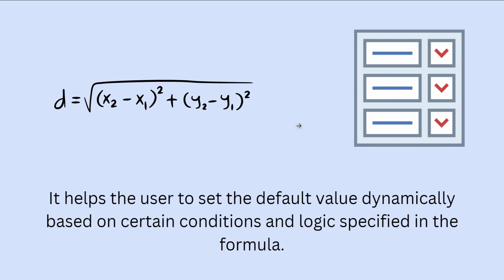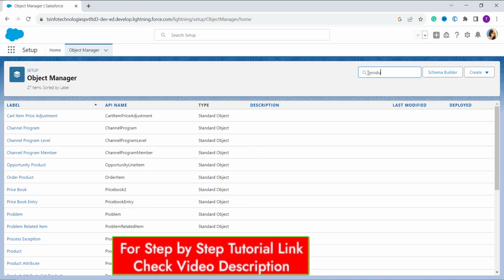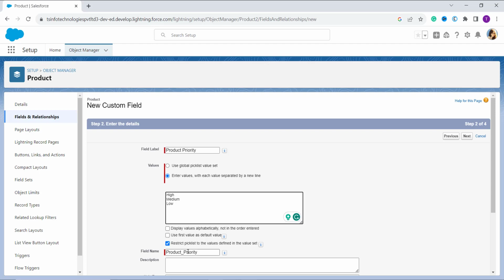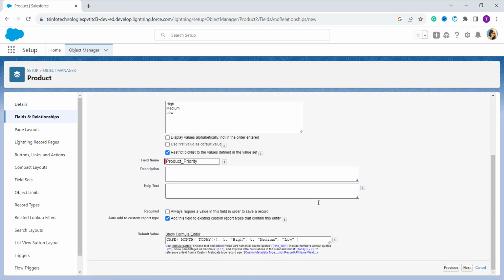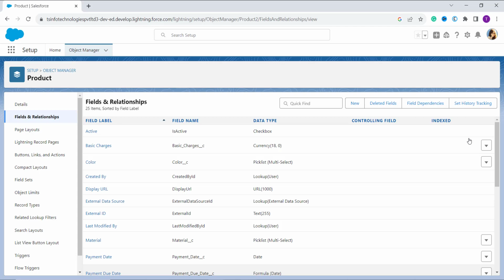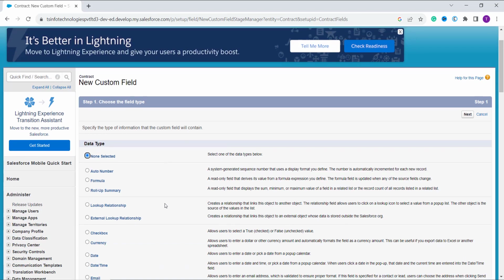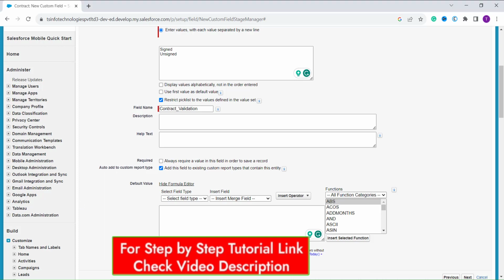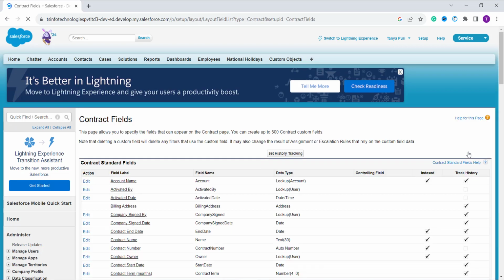Set Default Value of a Picklist Field as a Formula Value in Salesforce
Do you want to set the default value in the Salesforce picklist field with the help of the formula field?

In this Salesforce Video Tutorial, you will learn how to set the default value of a picklist field as a formula value in Salesforce. You will also explore the steps to set up the default picklist value using the formula in Salesforce with examples. In addition, you will learn the following topics:
1. Picklist Default Value Formula in Salesforce Lightning
2. Picklist Default Value Formula in Salesforce Classic
Check out the complete tutorial on Salesforce Picklist Default Value Formula